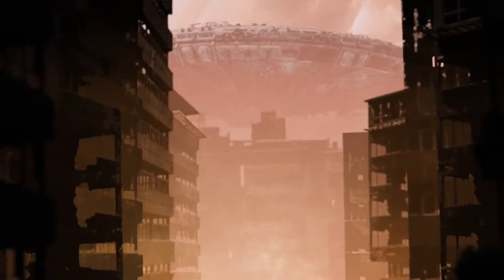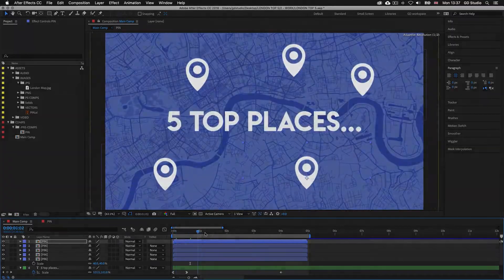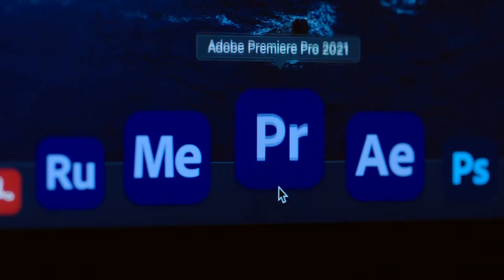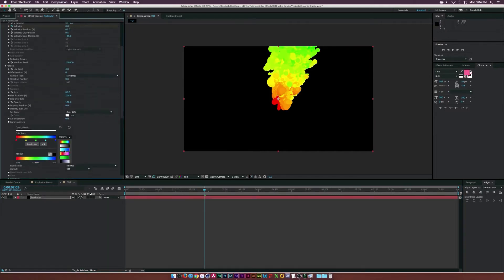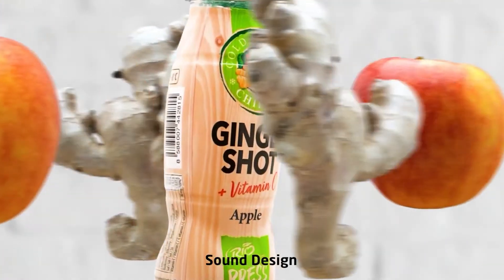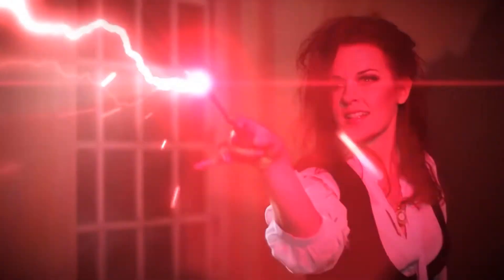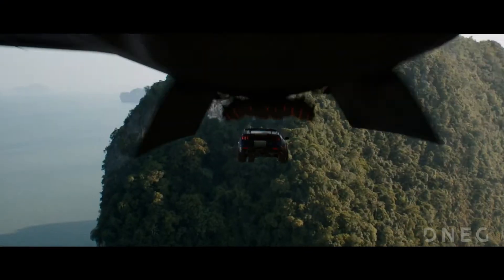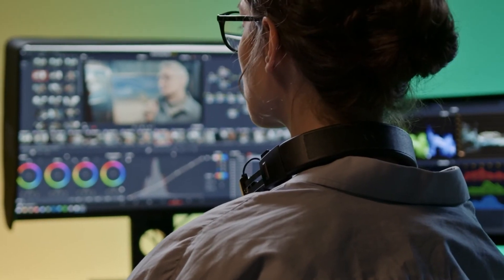Is After Effects Hard To Learn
Welcome back to another tutorial in the series of learning Adobe After Effects for beginners.
If you haven’t watched the previous tutorials, go take a look now.

👉 If you're wondering is After Effects hard to learn, clear your doubts by watching this video. And tag along till the end for alternative suggestions.

00:00 Intro
00:18 Software mix
01:27 Visual effects
02:40 Alternatives
03:26 Our opinion